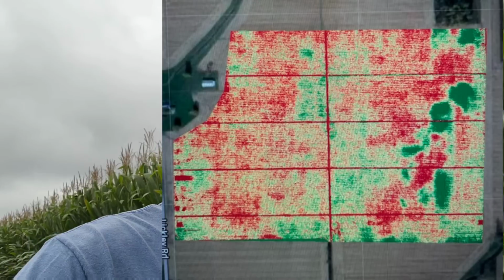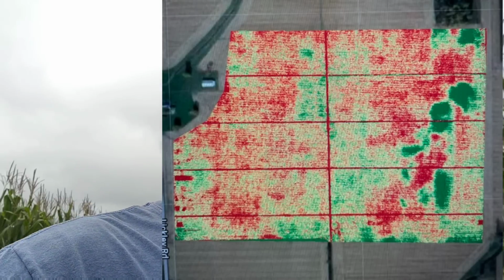Relocating Topsoil - #757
Border View Farms is a mid-sized family farm that sits on the Ohio-Michigan border.  My name is Nathan. I am fortunate to be able to farm with my dad, Mark and uncle, Phil. I make and edit all of the videos posted here. Our part-time employee, Brock, also helps with the filming. Occasionally I'll get my dad in a video as well. While I am the 4th generation in my family to farm some of what we are still farming today, I really credit my dad with making our farm what it is. 1980 was our first year in Waldron where our main farm is now. Since then we have grown the operation from just a couple hundred acres to over 3,000. Watch my 500th video for a history of our farm I filmed with my dad.

Please enjoy my content and ask questions as you have them. I do my best to answer anything I can.